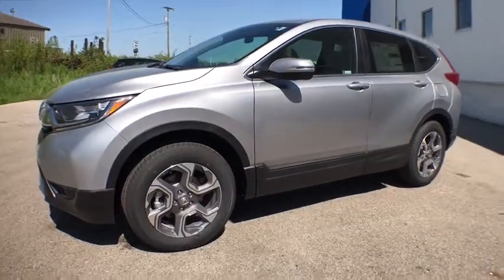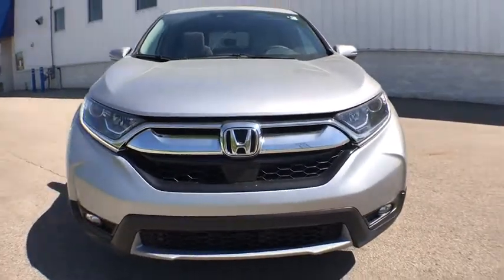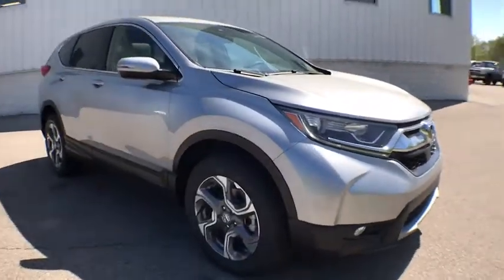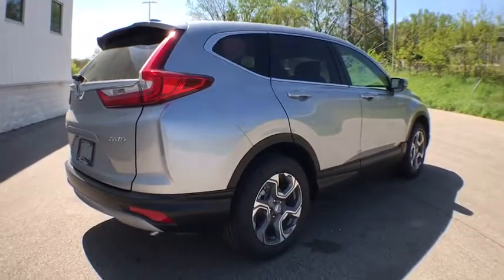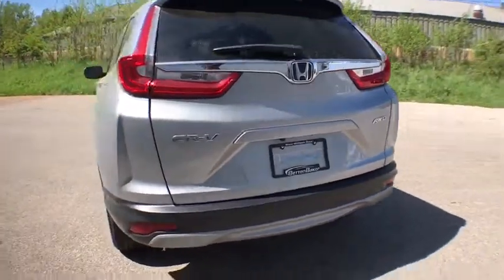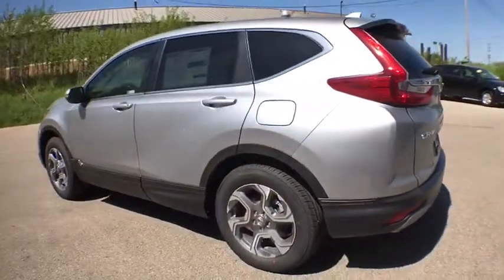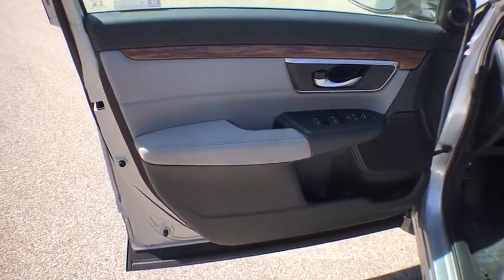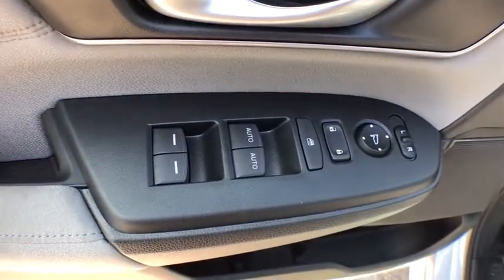2018 Honda CR-V Muskegon, Grand Rapids, Kalamazoo, Holland, Grandville, MI 18H873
2018 Honda CR-V available in Muskegon, Michigan at Betten Baker Honda. Servicing the Grand Rapids, Kalamazoo, Holland, Grandville, MI area.

Contact Betten Honda today for information on dozens of vehicles like this 2018 Honda CR-V EX. Want more room? Want more style? This Honda CR-V is the vehicle for you. Save money at the pump with this fuel-sipping Honda CR-V. All-wheel drive means peace of mind all the time. This Silver AWD Honda enjoys a host offeatures, including exceptional acceleration and superior stability so you can drive with confidence. There is no reason why you shouldn't buy this Honda CR-V EX. It is incomparable for the price and quality.
Radio w/Seek-Scan, Clock and Steering Wheel Controls,Integrated Roof Antenna,2 LCD Monitors In The Front,Radio: AM/FM Audio System w/6 Speakers -inc: 180-Watts, 7 display w/high-resolution WVGA (800x480) electrostatic touch-screen, customizable feature settings, Bluetooth streaming audio and HandsFreeLink, Pandora compatibility, Radio Data System (RDS), Speed-Sensitive Volume Control (SVC), USB audio interface w/1.0-amp port in center console, USB smartphone/audio interface w/1.5-amp port in center console, 12-volt power outlets (front and center console), HondaLink, Apple CarPlay/Android Auto, SiriusXM, SMS text message function and 2.5-Amp charging ports in 2nd-row,Audio Theft Deterrent,Fixed Rear Window w/Fixed Interval Wiper, Heated Wiper Park and Defroster,Tires: P235/60R18 103H All-Season,Fully Automatic Projector Beam Halogen Daytime Running Auto High-Beam Headlamps w/Delay-Off,Fully Galvanized Steel Panels,Wheels: 18 Alloy,Tailgate/Rear Door Lock Included w/Power Door Locks,Body-Colored Front Bumper w/Black Rub Strip/Fascia Accent and Metal-Look Bumper Insert,Liftgate Rear Cargo Access,Speed Sensitive Variable Intermittent Wipers,Body-Colored Door Handles,Black Bodyside Cladding and Black Wheel Well Trim,Body-Colored Power Heated Side Mirrors w/Convex Spotter, Manual Folding and Turn Signal Indicator,Lip Spoiler,Clearcoat Paint,Black Rear Bumper w/Metal-Look Rub Strip/Fascia Accent,LED Brakelights,Deep Tinted Glass,Express Open/Close Sliding And Tilting Glass 1st Row Sunroof w/Sunshade,Chrome Side Windows Trim and Black Front Windshield Trim,Compact Spare Tire Mounted Inside Under Cargo,Steel Spare Wheel,Chrome Grille,Front Fog Lamps,Cargo Area Concealed Storage,Front Cupholder,4-Way Passenger Seat -inc: Manual Recline and Fore/Aft Movement,Roll-Up Cargo Cover,Engine Immobilizer,Valet Function,Power Rear Windows and Fixed 3rd Row Windows,Air Filtration,Remote Releases -Inc: Mechanical Fuel,Trip Computer,Urethane Gear Shift Knob,Locking Glove Box,Cloth Seat Trim,Digital Display,Full Floor Console w/Covered Storage, Mini Overhead Console w/Storage and Conversation Mirror,Heated Front Bucket Seats -inc: driver's seat w/12-way power adjustment, including 4-way power lumbar support,FOB Controls -inc: Remote Engine Start,Distance Pacing w/Traffic Stop-Go,Outside Temp Gauge,Delayed Accessory Power,Driver And Passenger Visor Vanity Mirrors w/Driver And Passenger Illumination,HVAC -inc: Underseat Ducts and Console Ducts,Full Carpet Floor Covering -inc: Carpet Front And Rear Floor Mats,Compass,Perimeter Alarm,Carpet Floor Trim,Interior Trim -inc: Simulated Wood Instrument Panel Insert, Simulated Wood Door Panel Insert, Metal-Look Console Insert and Chrome/Metal-Look Interior Accents,Driver / Passenger And Rear Door Bins,Fade-To-Off Interior Lighting,Cloth Door Trim Insert,Cruise Control w/Steering Wheel Controls,Power 1st Row Windows w/Driver And Passenger 1-Touch Up/Down,Proximity Key For Doors And Push Button Start,Driver Foot Rest,Remote Keyless Entry w/Integrated Key Transmitter, Illuminated Entry, Illuminated Ignition Switch and Panic Button,60-40 Folding Split-Bench Front Facing Manual Reclining Fold Forward Seatback Rear Seat,Cargo Space Lights,Manual Tilt/Telescoping Steering Column,Full Cloth Headliner,Sliding Front Center Armrest and Rear Center Armrest,Gauges -inc: Speedometer, Odometer, Engine Coolant Temp, Tachometer, Trip Odometer and Trip Computer,Systems Monitor,Seats w/Cloth Back Material,Power Door Locks w/Autolock Feature,1 Seatback Storage Pocket,Rear Cupholder,Manual Adjustable Front Head Restraints and Manual Adjustable Rear Head Restraints,Day-Night Rearview Mirror,Dual Zone Front Automatic Air Conditioning,Front Map Lights,Transmission: Continuously Variable w/Sport Mode,Gas-Pressurized Shock Absorbers,Permanent Locking Hubs,4-Wheel Disc Brakes w/4-Wheel ABS, Front Vented Discs, Brake Assist, Hill Hold Control and Electric Parking Brake,Front And Rear Anti-Roll Bars,Quasi-Dual Stainless St